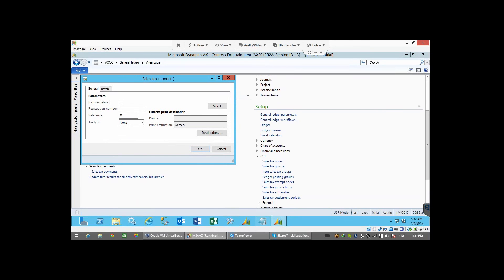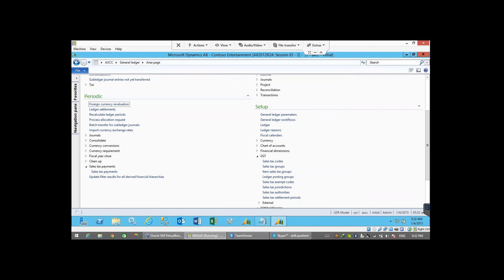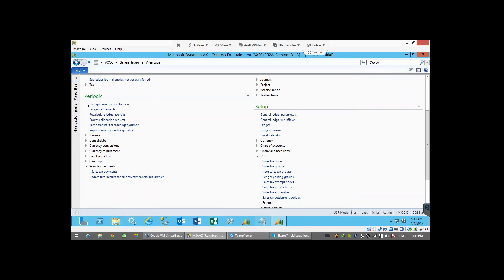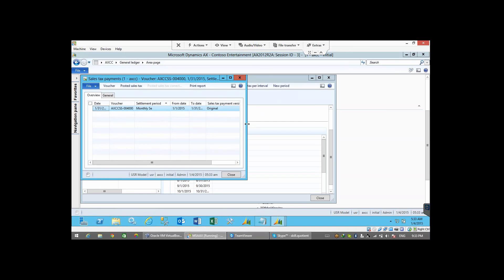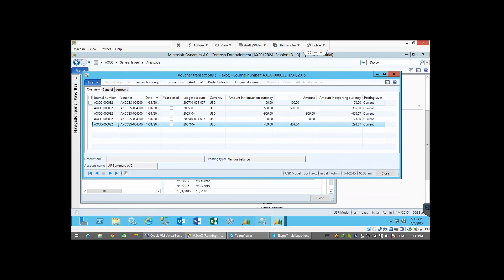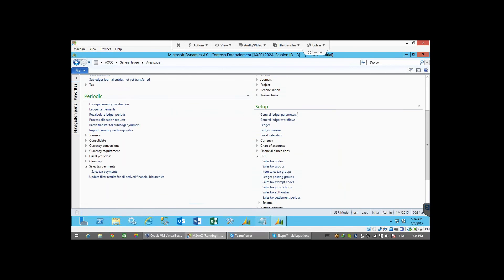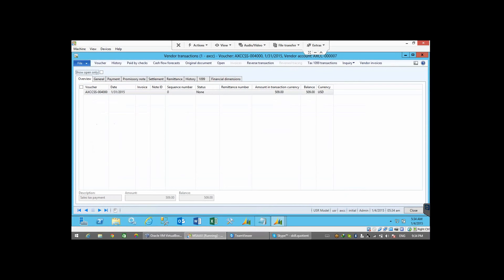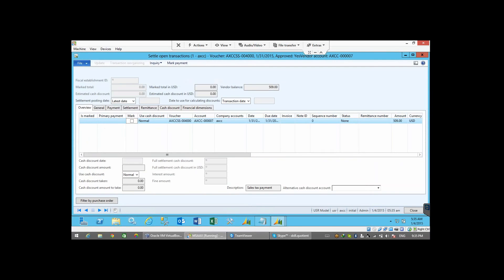Microsoft Dynamics AX online training on Sales Tax Settlement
Skype: skill.quotient